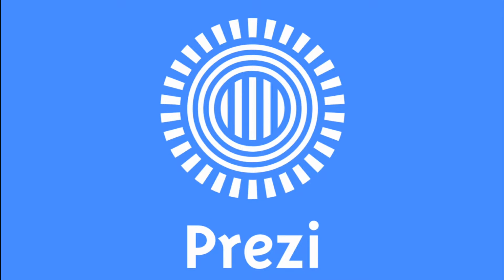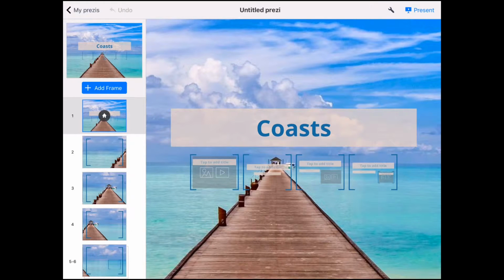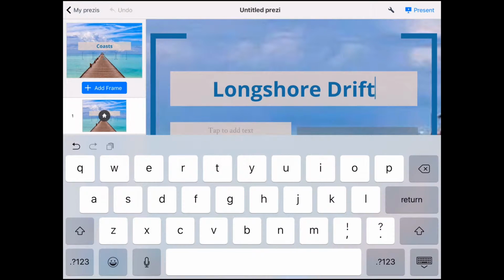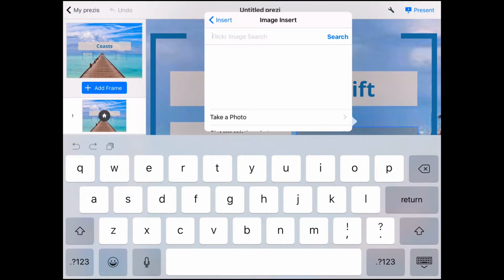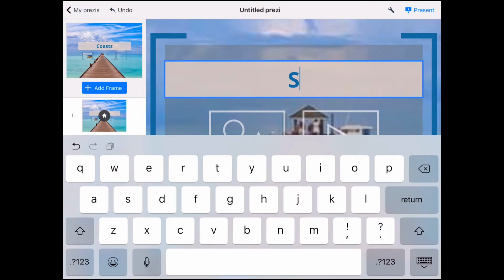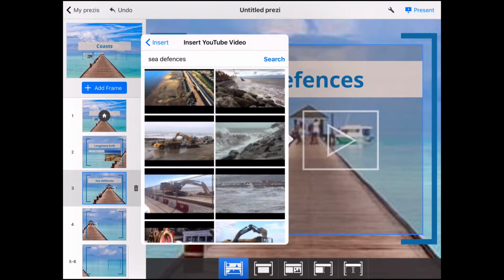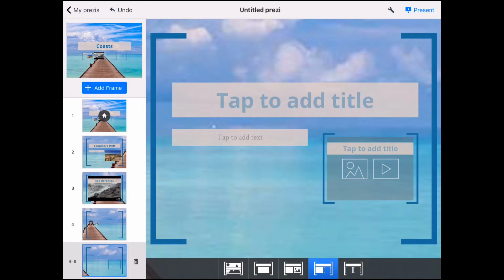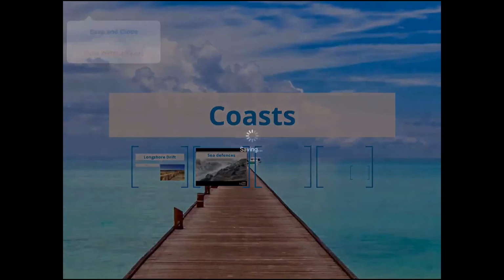EdTech Tutorial: How to use the App 'Prezi' to create an amazing presentation.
Prezi is an excellent tool to use in the classroom. It is presentation software but allows you to place your media and text in a non-linear fashion. This allows for more interactivity and it looks impressive too.

I have used Prezi lots in lessons and have also asked my students to make them.

Edtech4beginners.com